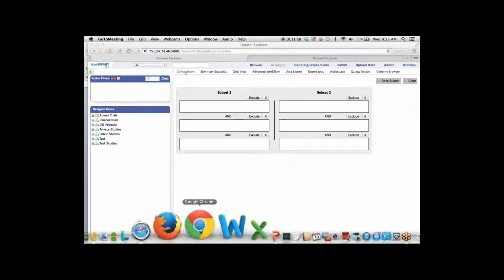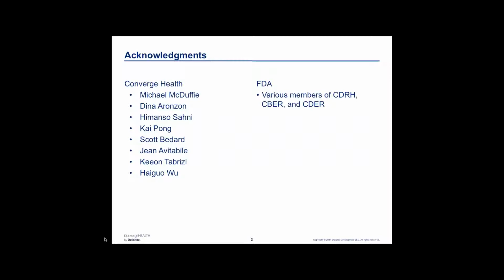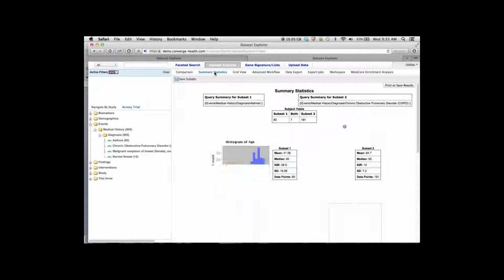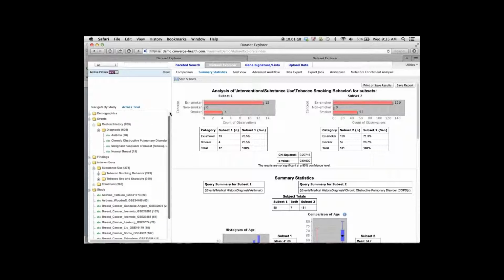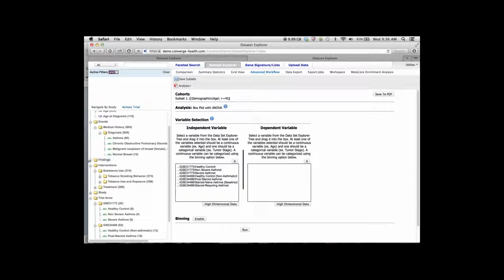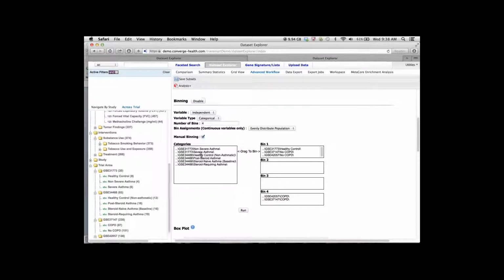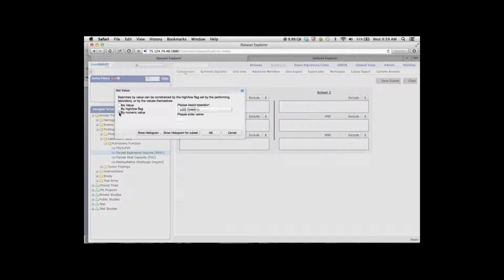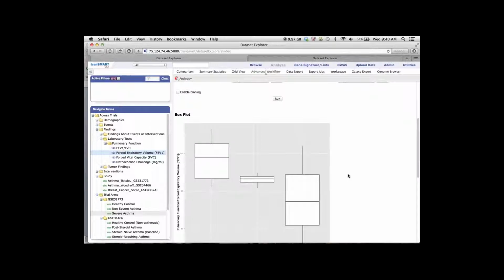tranSMART 1.2 Launch - Cross Trial - London